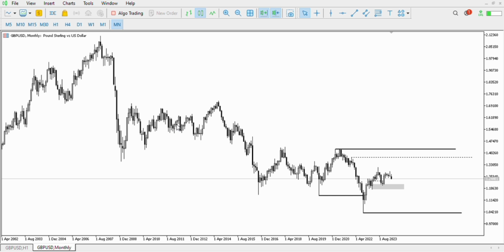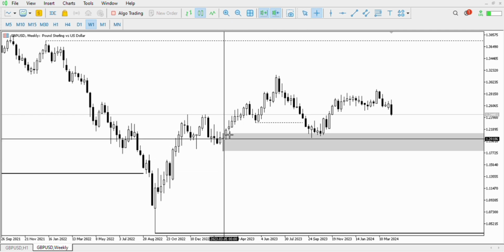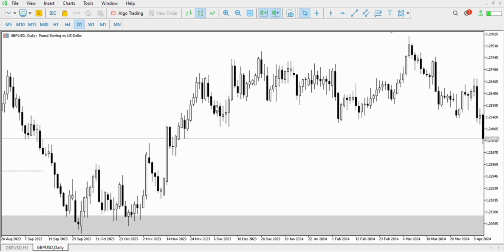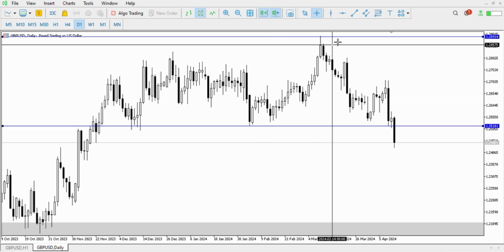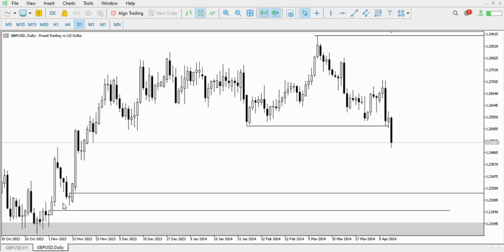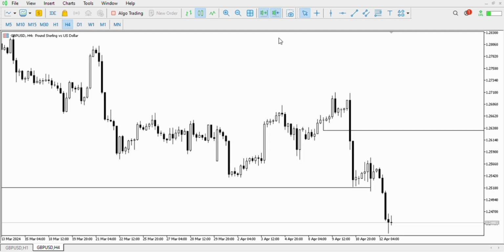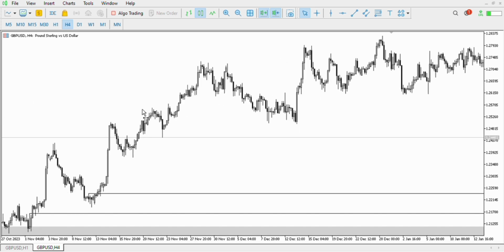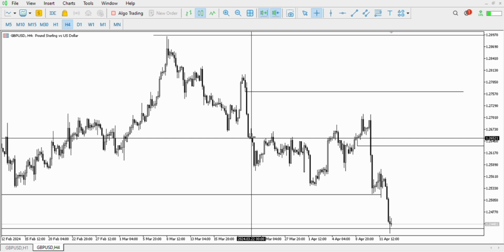GBPUSD Analysis April 14, 2024